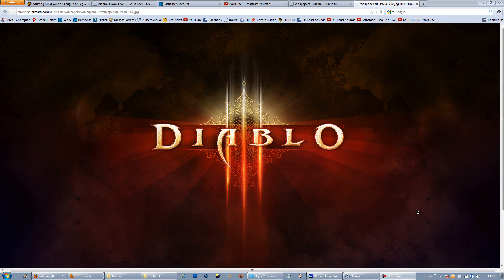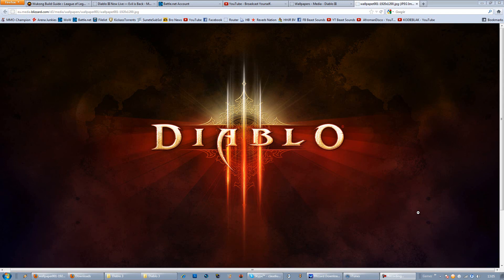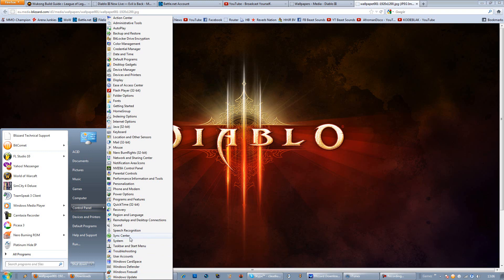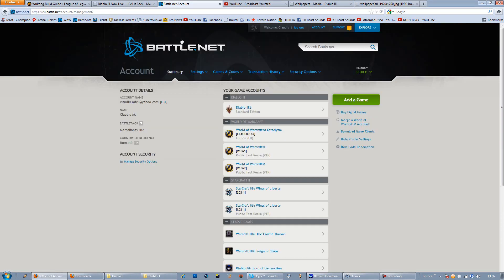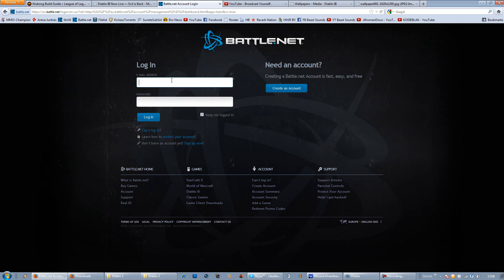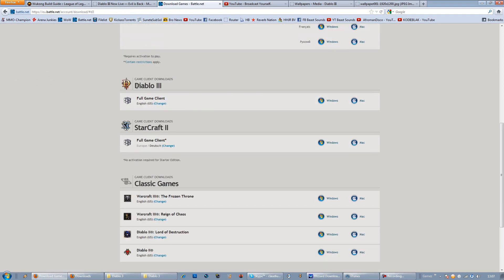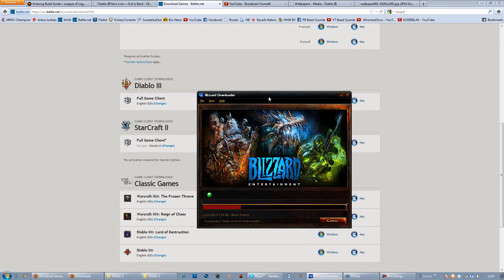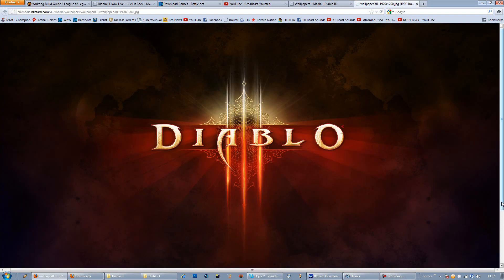Diablo 3 License Error Solving (How to get your Diablo 3 to work)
Hey guys, i'm sure a lot of you have the Annual Pass from WoW and got this problem when trying to play Diablo 3.

After you got pass the login screen and recieve that license error, here is what you have to do:

1. Go to Control Panel - Programs and Features - search Diablo 3 - Uninstall everything
2. Go to your Battle.net Account - Diablo 3 - Download Game Client
3. Change the English-US with English-EU - click SAVE!!!
4. Download client like this and reinstall - guarantee it's going to work!
5. Like this video if you it helped you :)

Marcelian out ;)